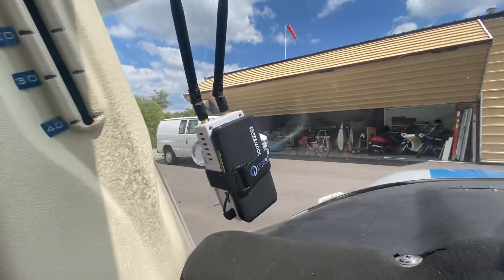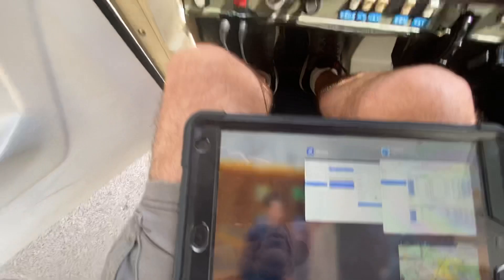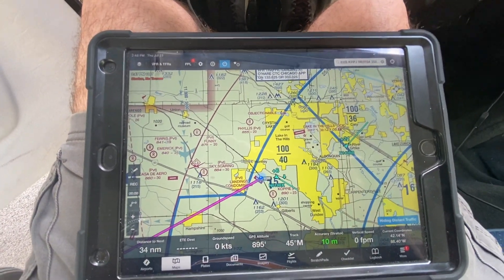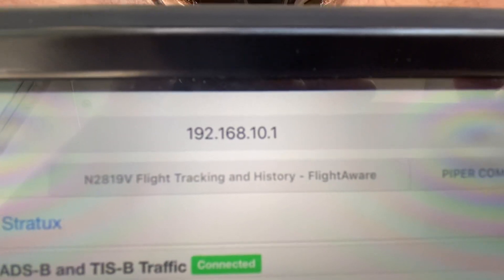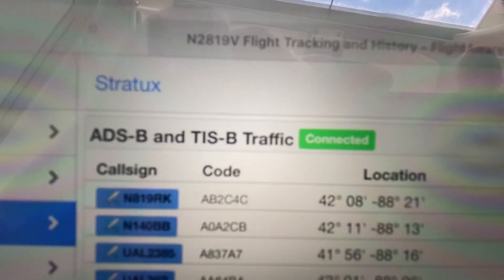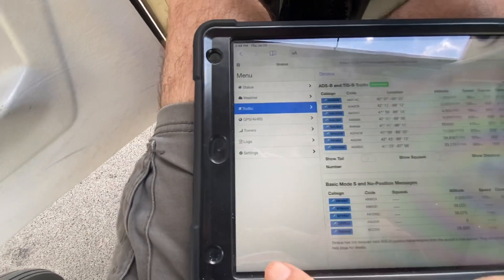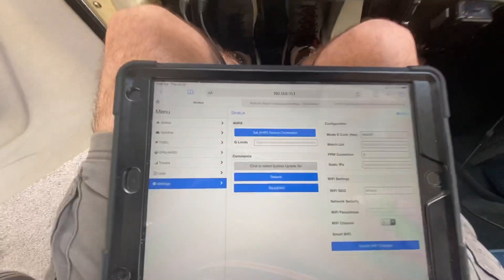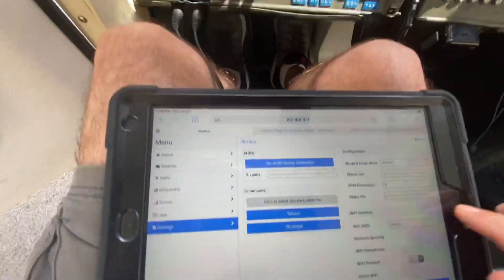Stratux from Crew Dog Setup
The Stratux doesn't work great right out of the box.  You have to tell it what airplane it will be installed in first!

The product seems to work great, but their customer service wasn't any help with setting it up.